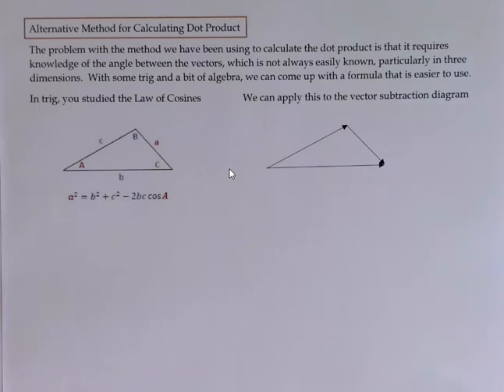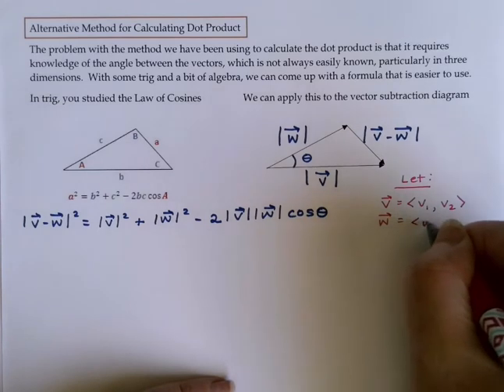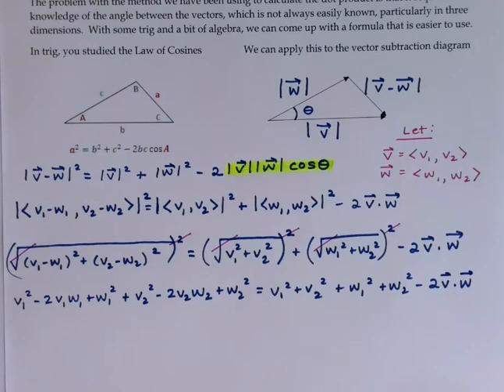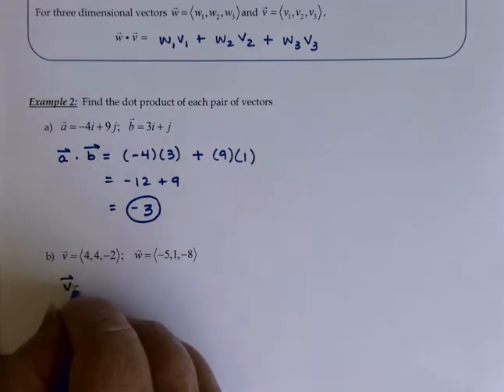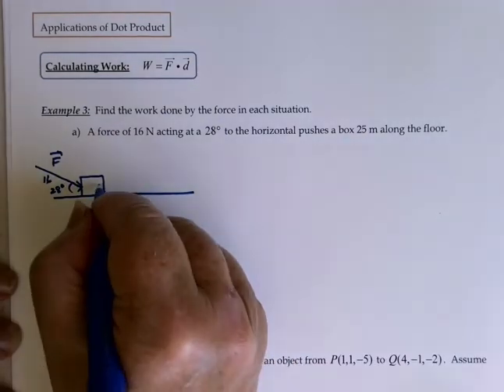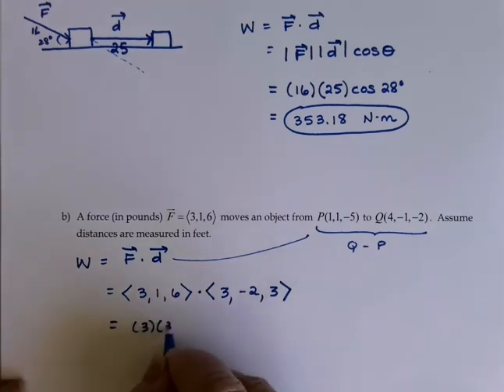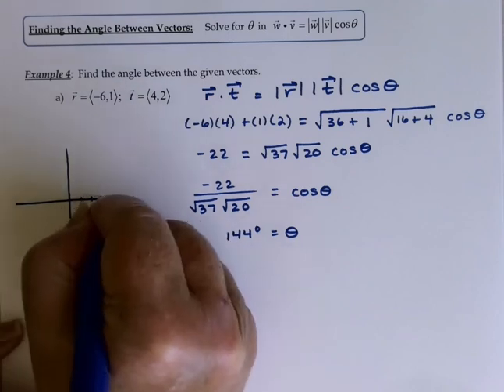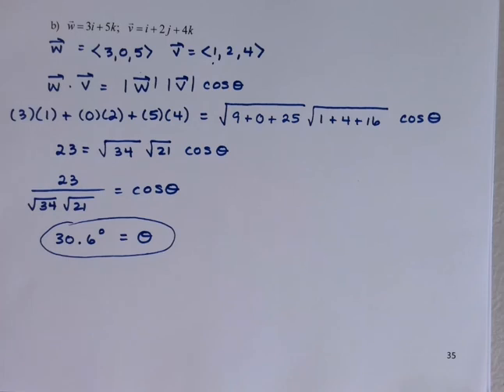MAT 251 11.3 Part 2